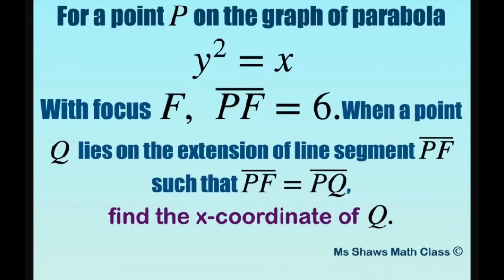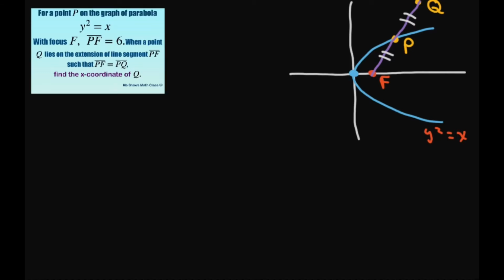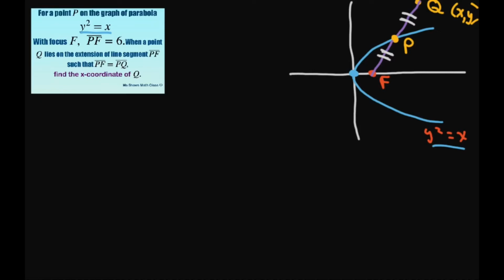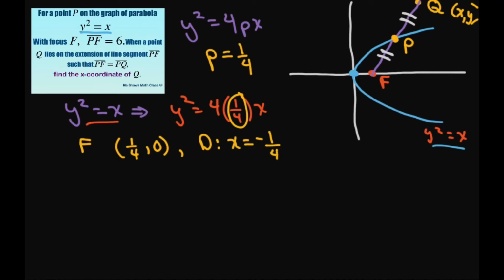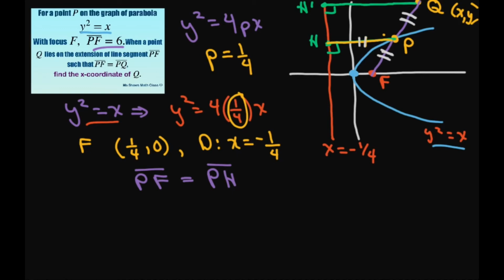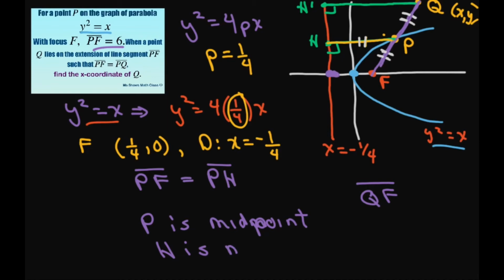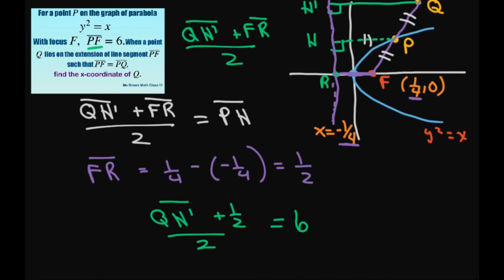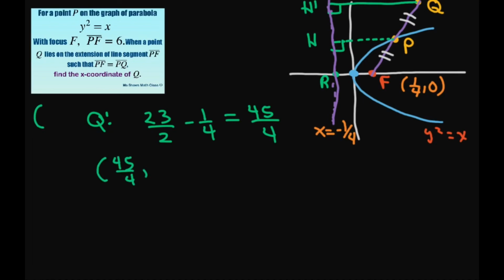Find x coordinate of Q when given parabola y^2 = x with focus F, Q lies on extension of PF. PF=PQ